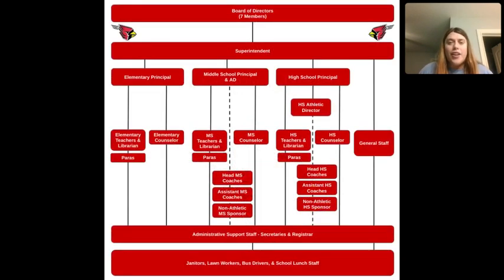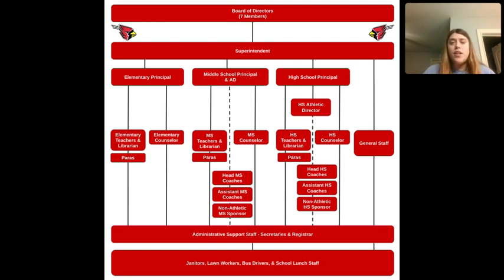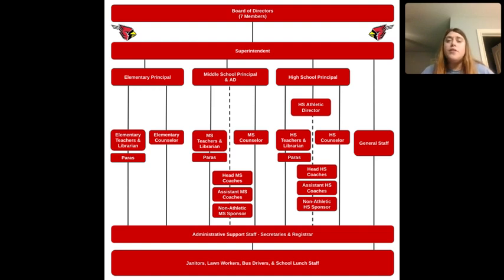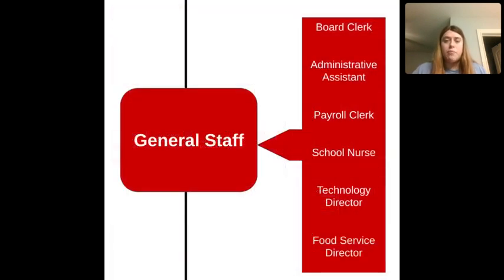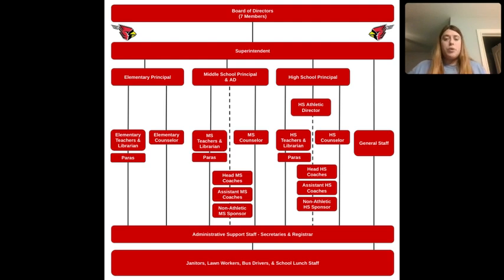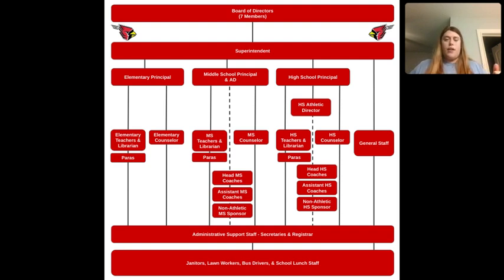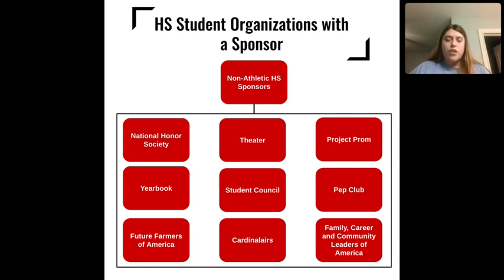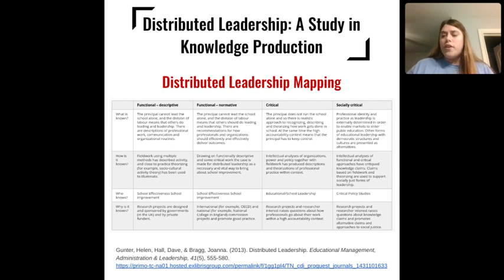AEP 855 VC - Module 5